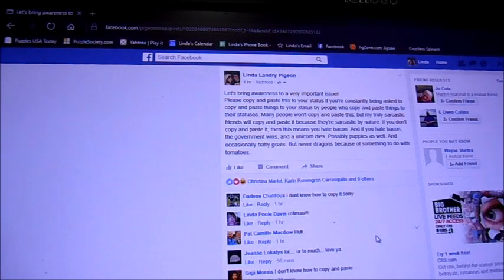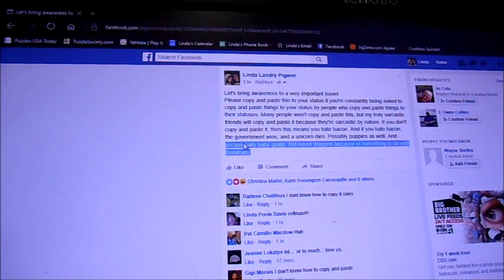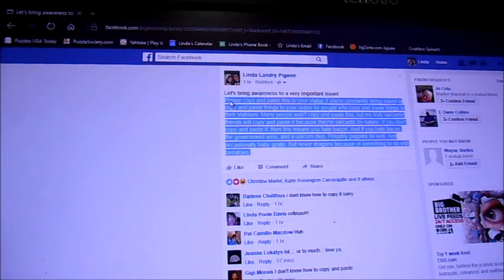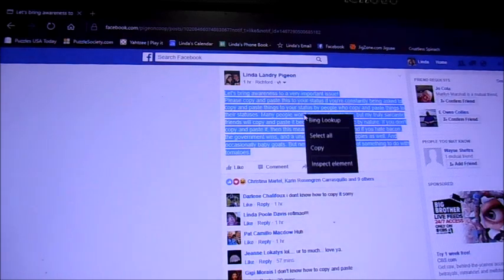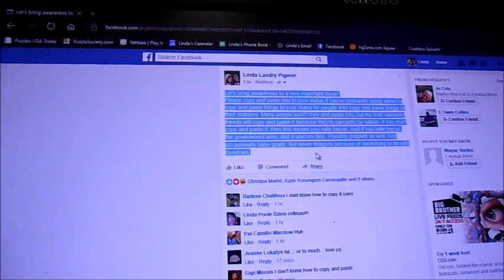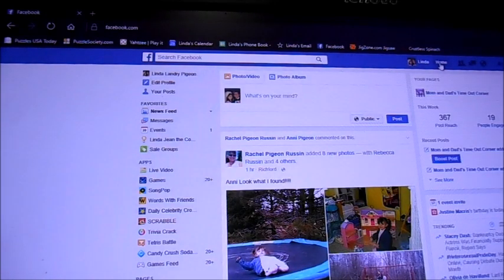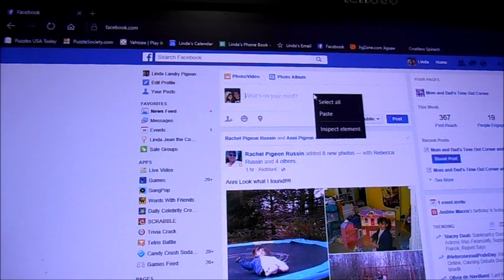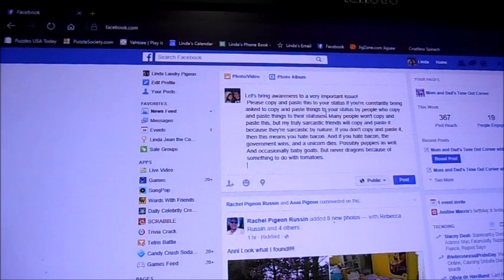How to Copy and Paste in Facebook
This is how you do it with a PC.  You can find instructions for your Apple products and your tablets by searching youtube.